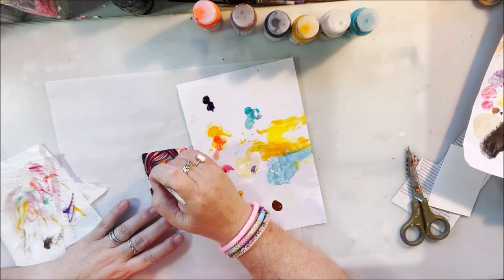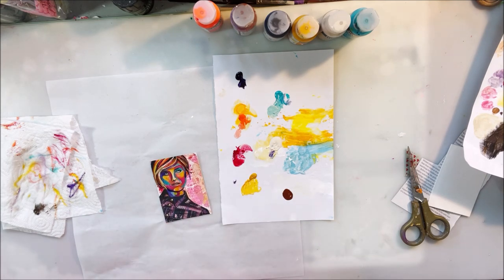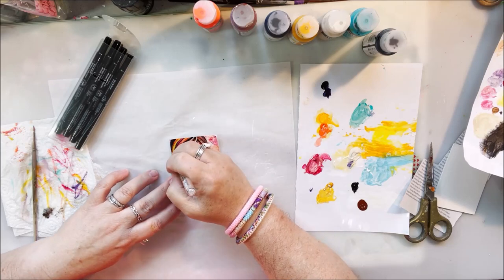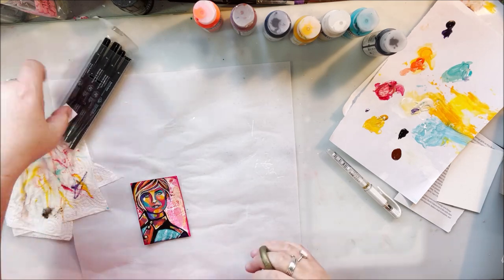Artist Trading Card A Day Challenge with Different Surfaces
On the ART Joy of Sharing LIVEstream show this morning I worked on prompt 8, magazine page and prompt 11, book text. Here are the results in speedy version!